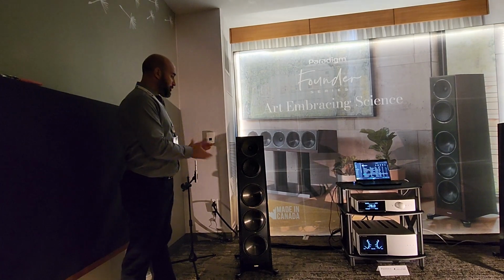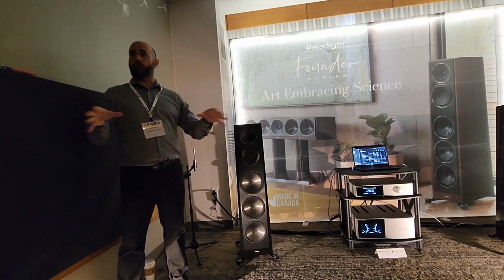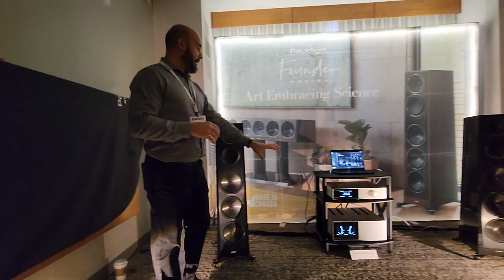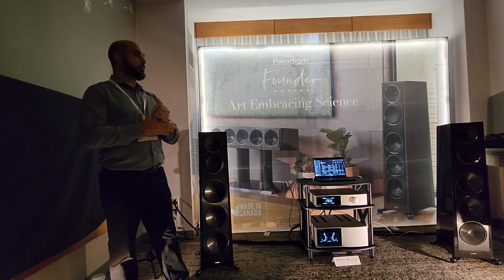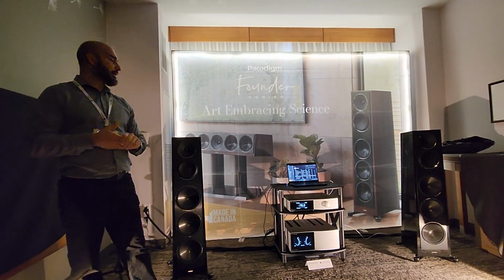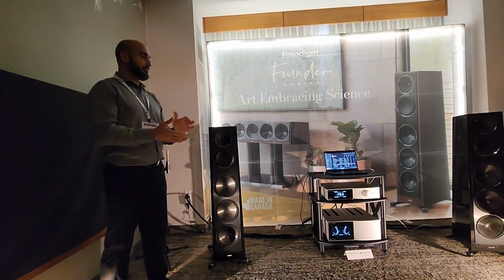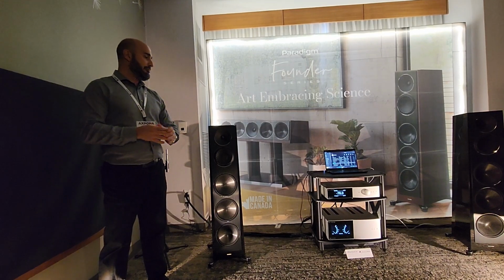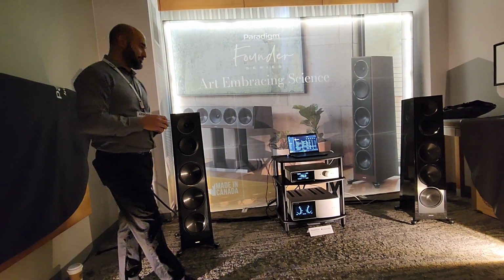Paradigm and Anthem Presentation - Axpona 2022